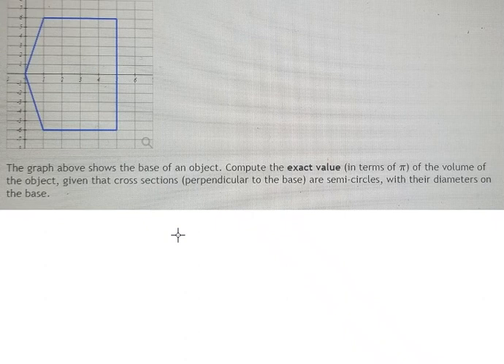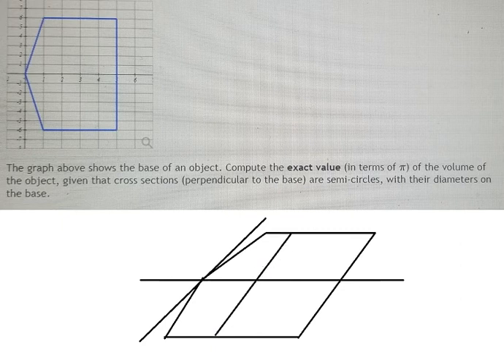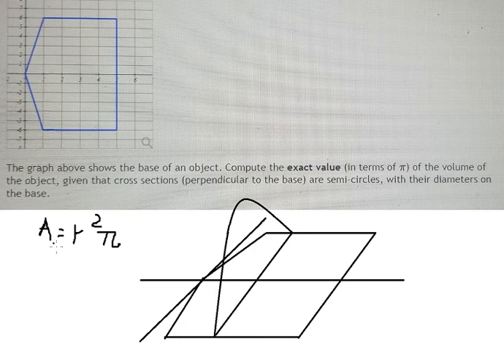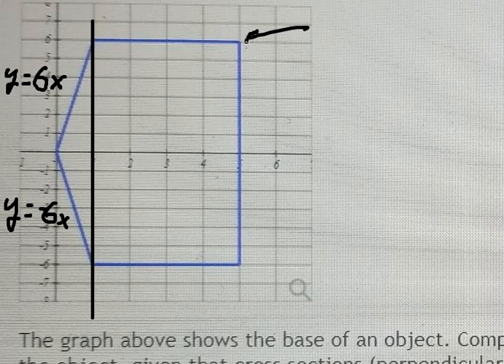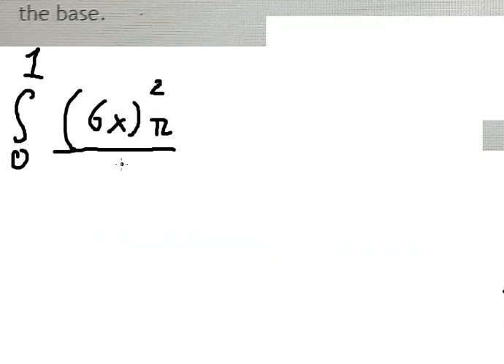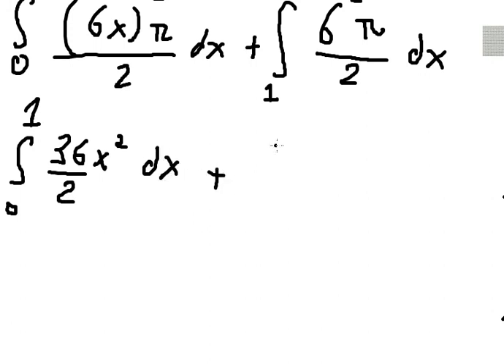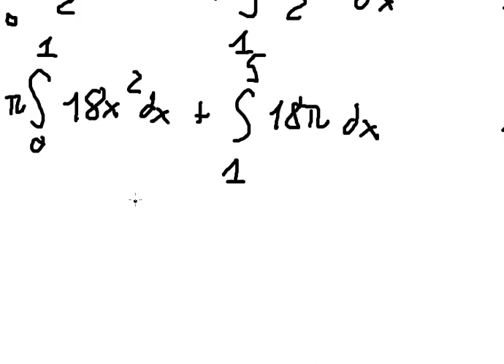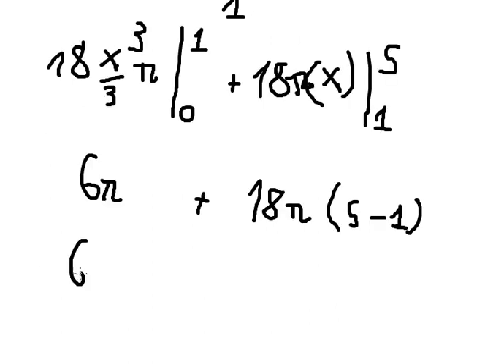Calculus Help: given that cross sections (perpendicular to the base) are semi-circles - Integration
Here is the technique to solve this question related to cross-section and how to find them in here